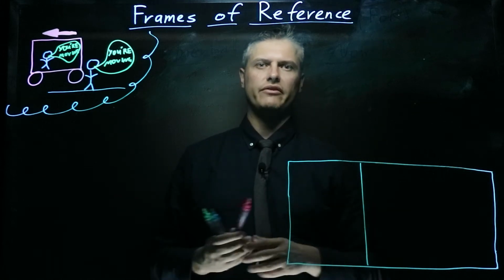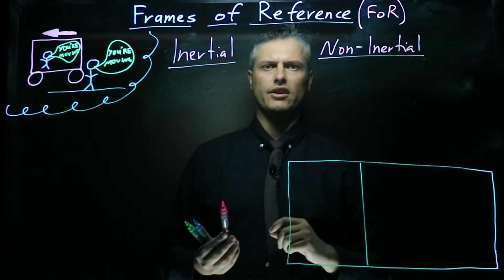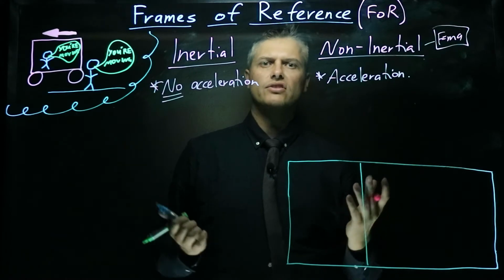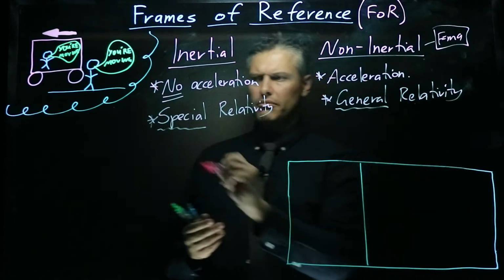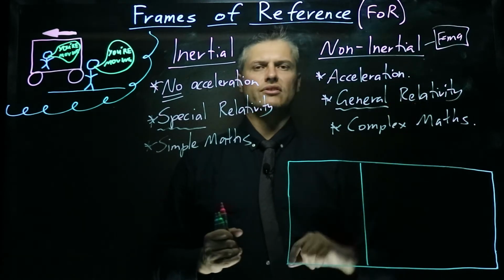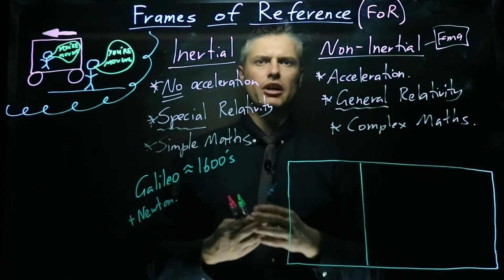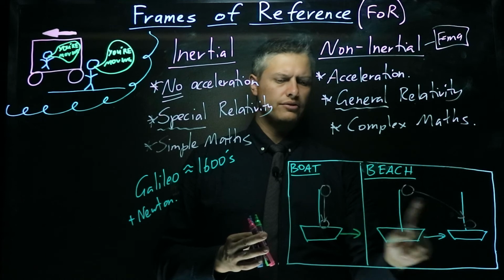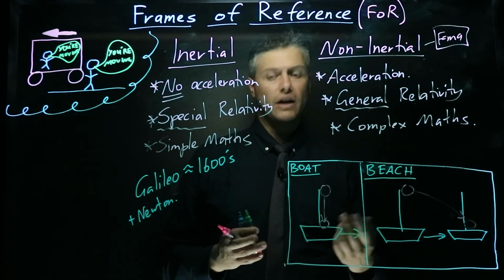Special Relativity - Frames of Reference